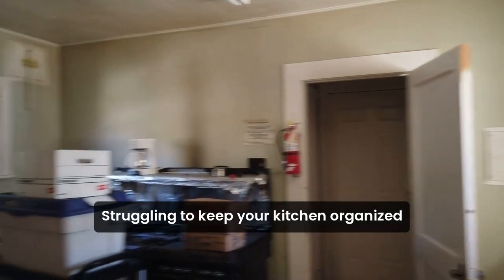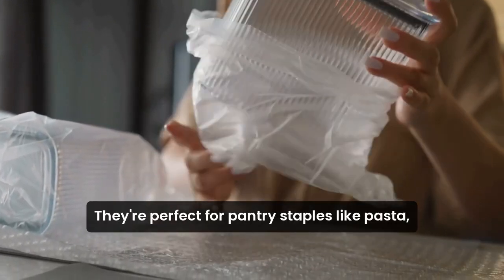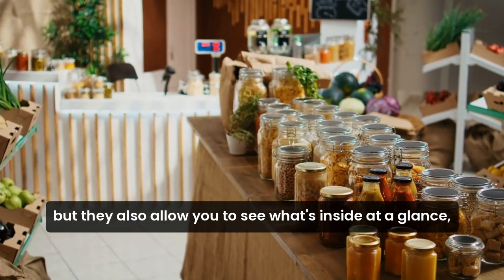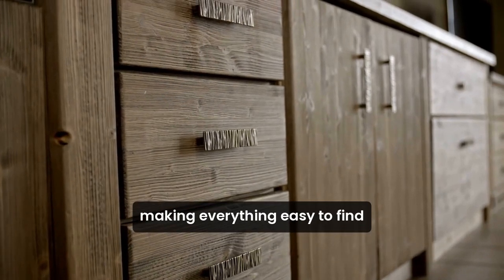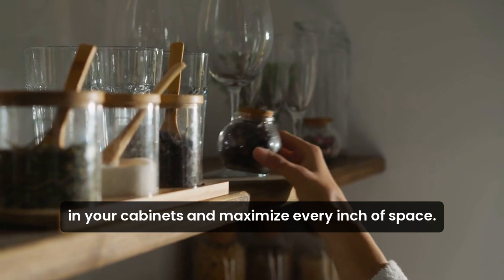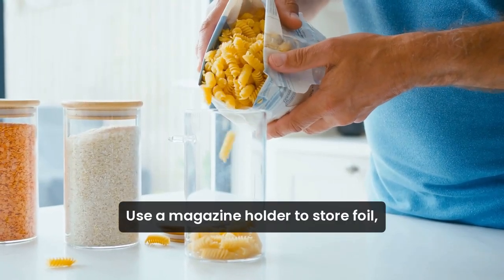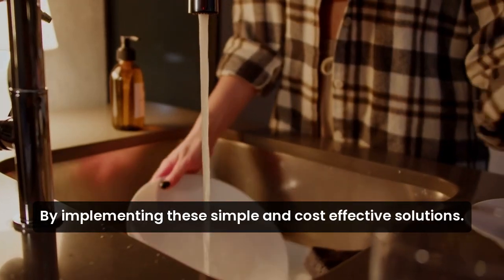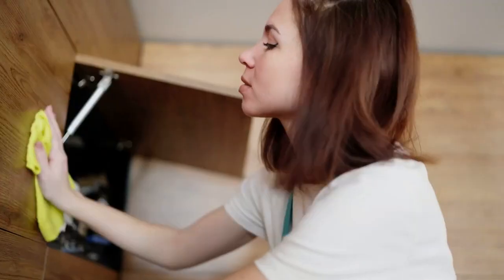Affordable Kitchen Organization Tips That Will Change Your Life!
Affordable Kitchen Organization

Looking to transform your kitchen on a budget? Discover the best tips and products for affordable kitchen organization that will help you create a clutter-free, stylish space. From budget-friendly storage solutions to genius hacks for maximizing space, our video covers everything you need to know. Learn how to organize your pantry, cabinets, and countertops without breaking the bank. Whether you're dealing with a small kitchen or just want to enhance your current setup, these cost-effective kitchen organization ideas will make a huge difference. Start your kitchen makeover today and enjoy a more organized and efficient cooking environment.

Don't Miss Out on More Wellness and Beauty Tips! 🌟 If you enjoyed this video and want to stay updated with the latest in health, beauty, and wellness, make sure to hit that Subscribe button and join our Abound Wellness and Beauty family! Let's embark on this journey to a healthier, more beautiful you together!